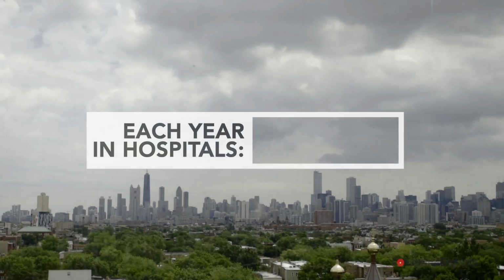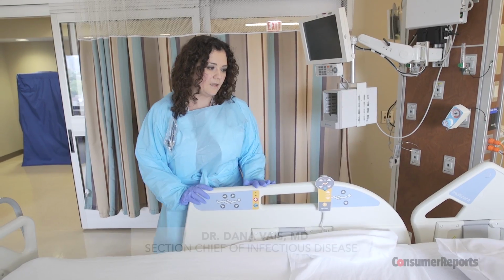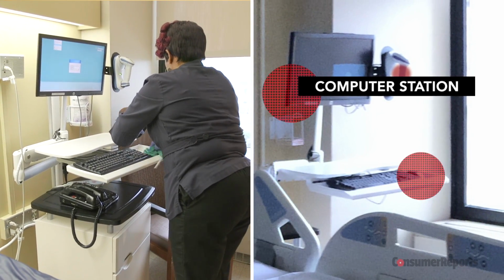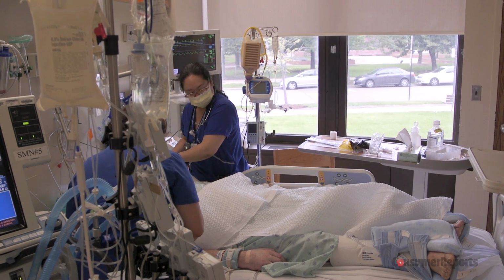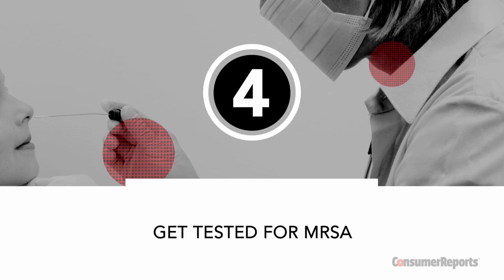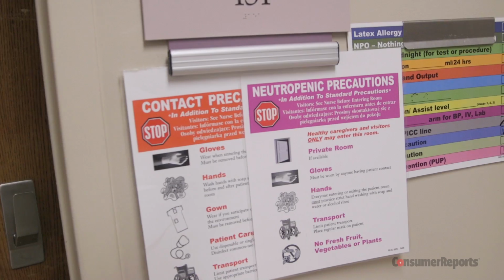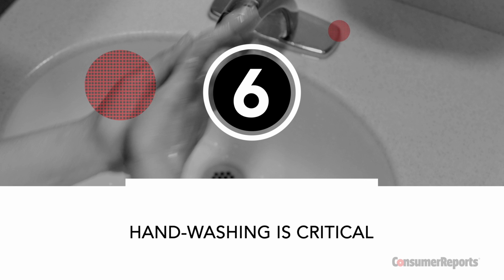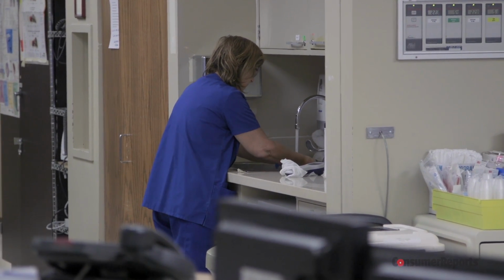How to Not Get Sicker in the Hospital | Consumer Reports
Consumer Reports new ratings find only 6% of hospitals received top scores for preventing MRSA and C. Diff, two serious infections. Here are six steps to follow the next time you're in a hospital.